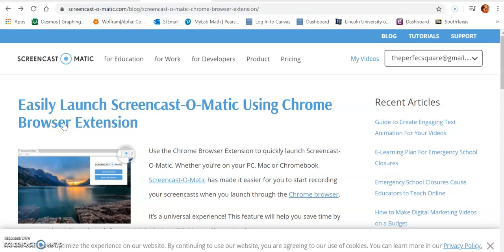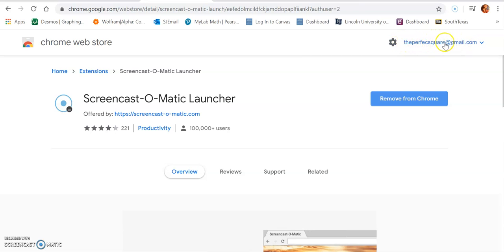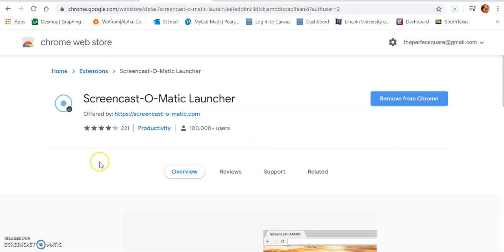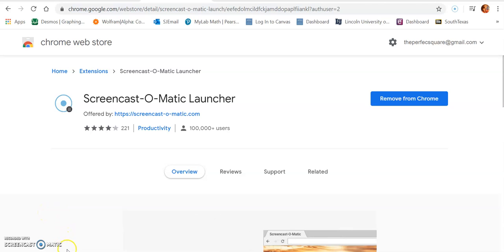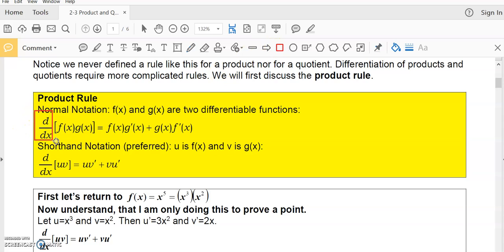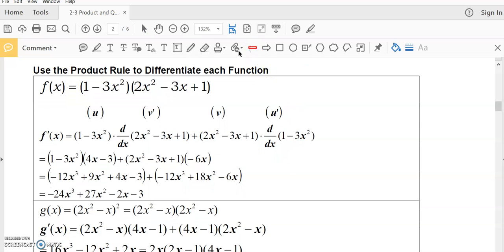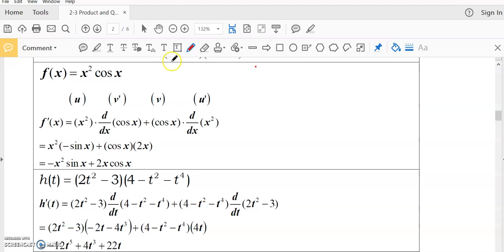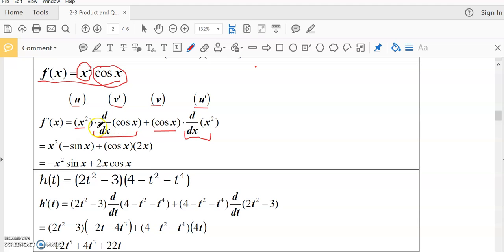ScreenCastOMatic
Using Screencast O Matic With Google Chrome To Create a Video